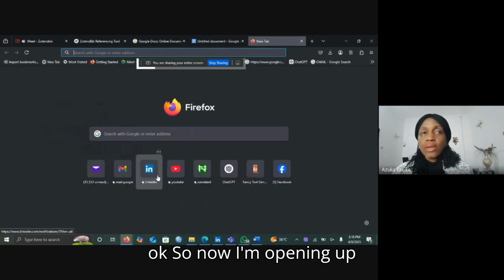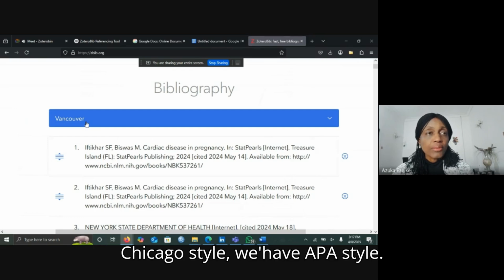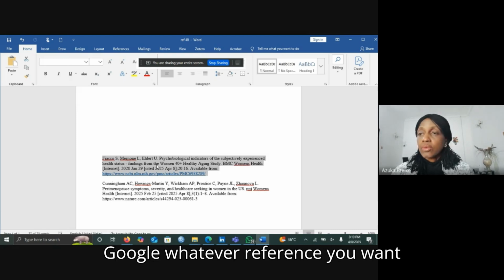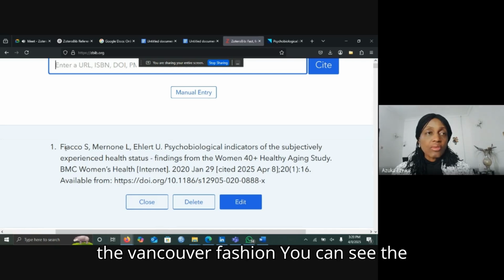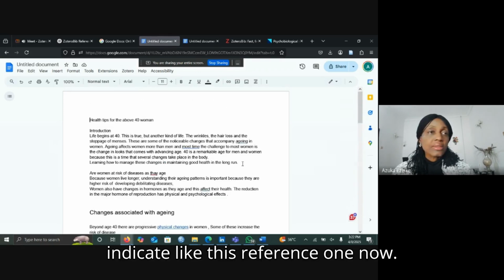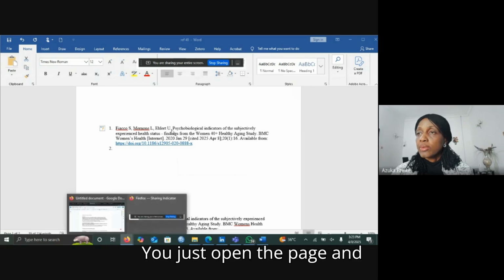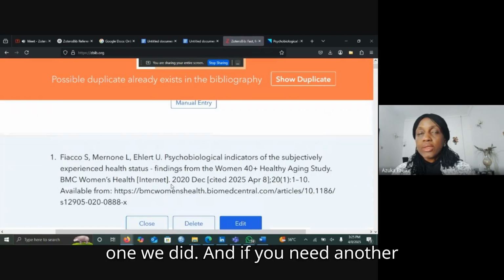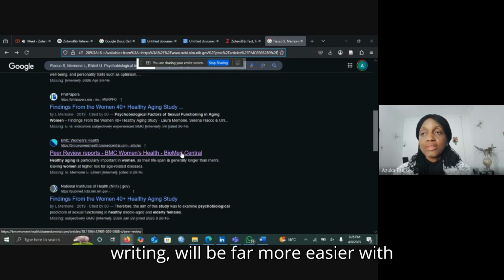ZoteroBib Tutorial: Free & Fast Referencing in Minutes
Need fast, free citations without the hassle?
In this video, you'll learn how to use ZoteroBib, a quick and easy citation generator perfect for students, researchers, and writers. No account, no downloads—just copy, paste, and cite in seconds!

- Create references in Vancouver, APA, MLA, Chicago, and more
 -Save time on your bibliography
 -Perfect for patient education artcles, assignments, and blog posts

👉 Watch now and simplify your referencing!